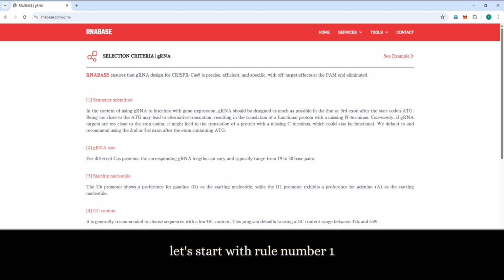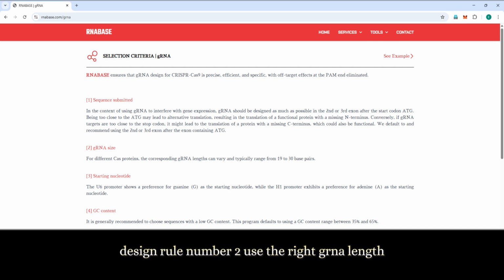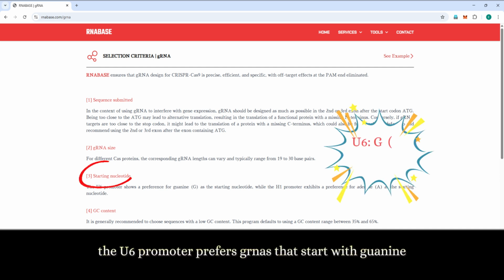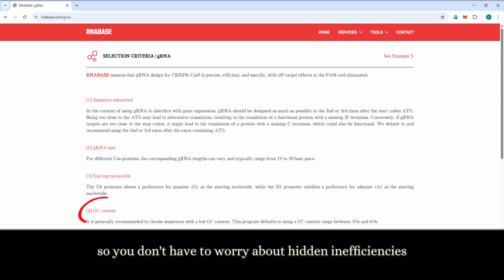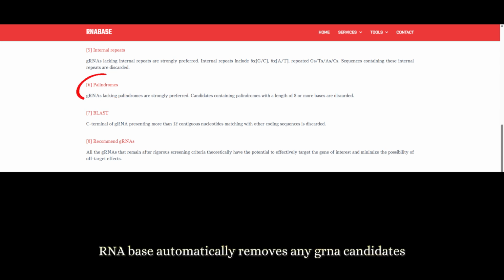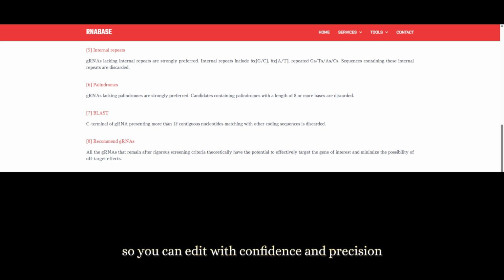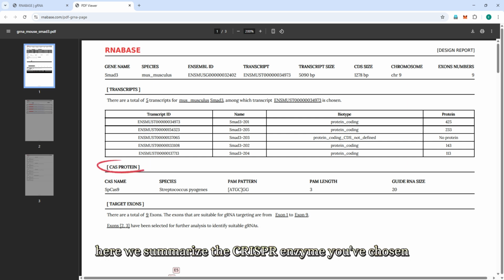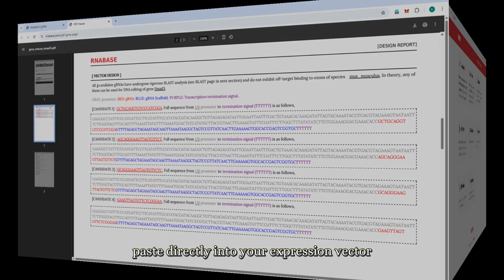How to Design gRNAs – Step-by-Step CRISPR Guide | RNABASE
🎯 Learn how to design efficient, specific, and low off-target gRNAs in minutes.

In this video, we walk through 7 essential rules for gRNA design — from exon targeting and GC content to off-target screening — and show you what a complete CRISPR design report from RNABase looks like.

🧬 New to gRNA design?

🔧 We also provide custom design services for:

shRNA, miRNA, DNA sequence optimization